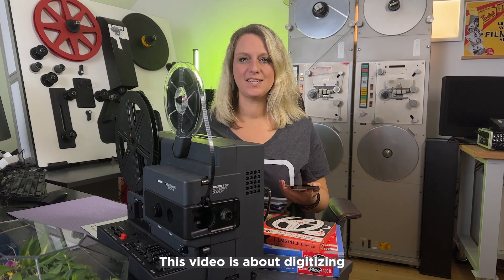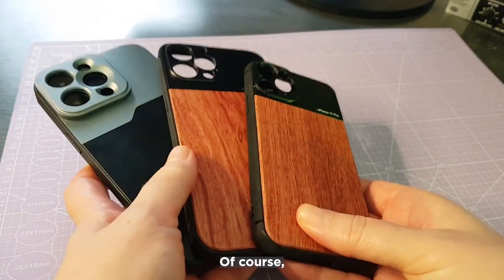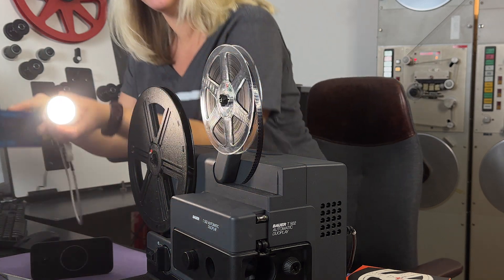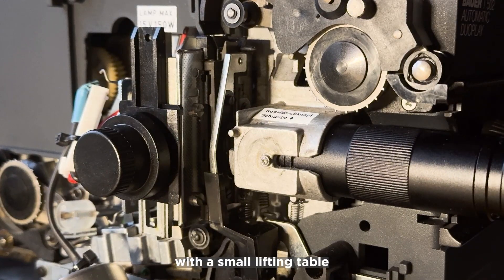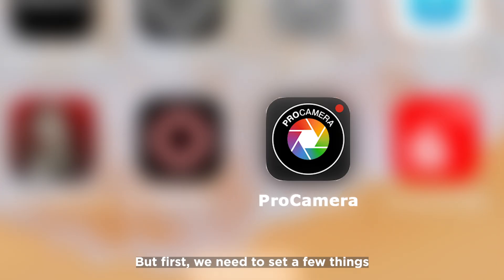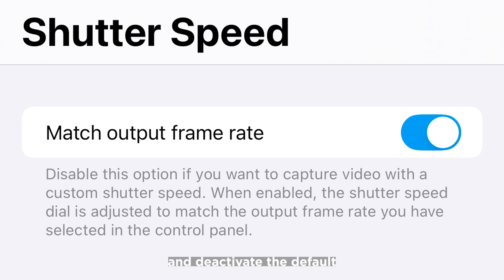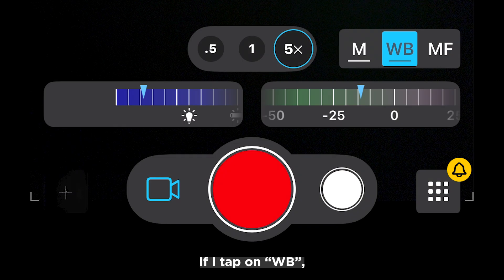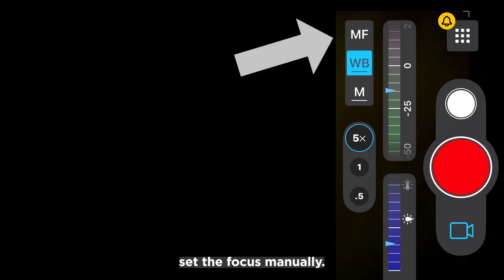Super 8 Digitization and Macro Photography with iPhone 16 Pro